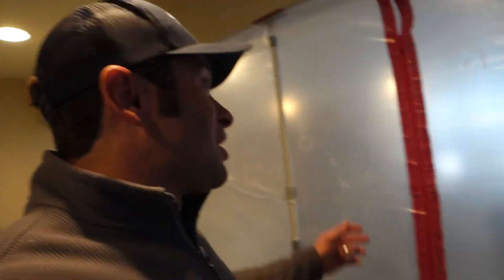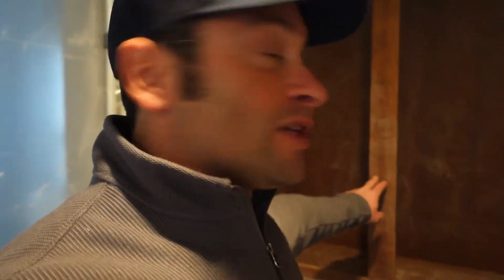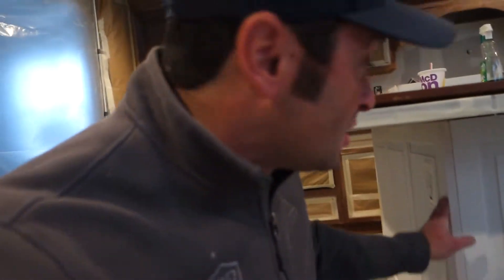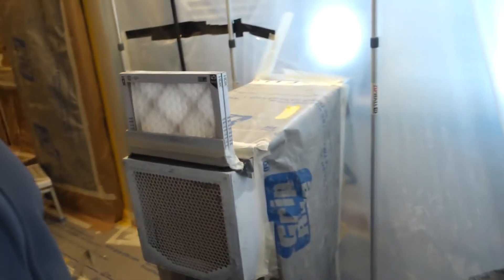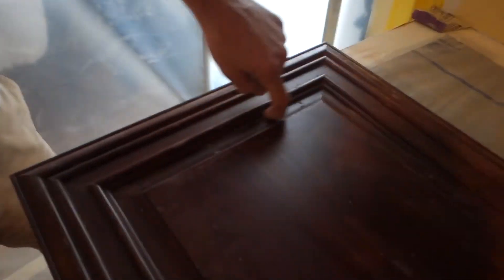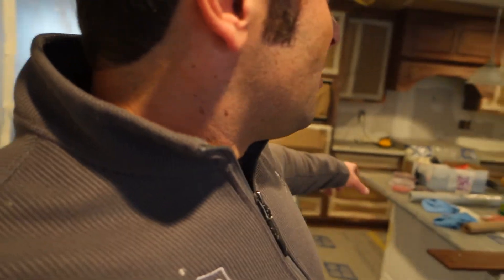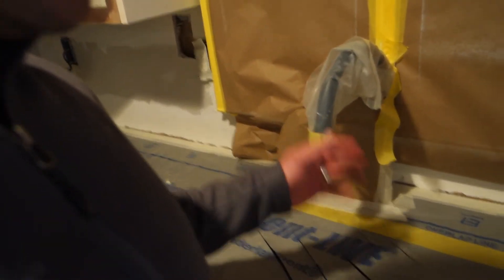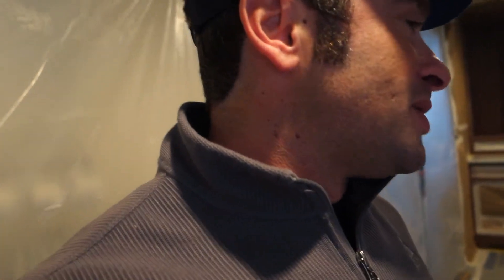Mycabinetpainters.com - A Refinishing Project Getting Started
This is one of the best ways to increase the value of your home

Great for sellers looking to cap their profit

Not all finishers are the same - make sure you hire the best

We have trained finishers all over the US and even a few in Canada, the Caribbean and the UK

Taking fine finishing to new levels time and time again.

Want to join the best? Go to spraymen.getyoyan.com

Want to take your painting business into fine finishing?
Message me directly - we have private business strategies

Want to train with the best finishers in the world?
Message me directly - we have monthly training sessions

Want to use the products we use?
Message me directly - we sell a homeowner version